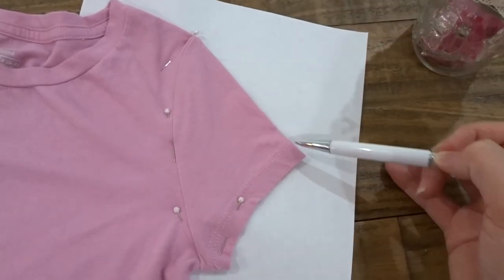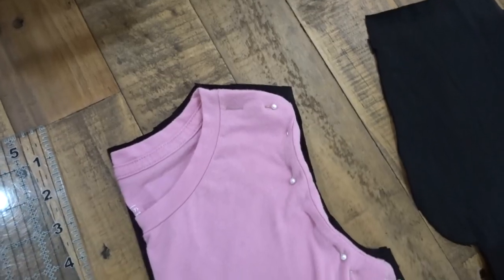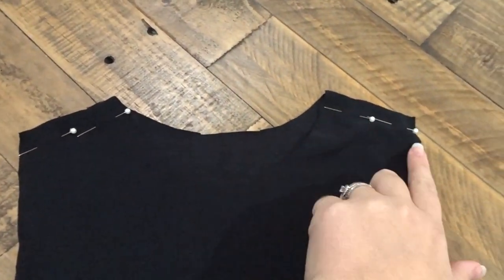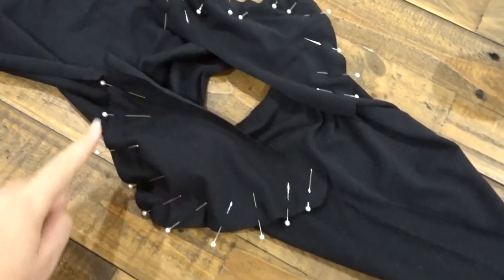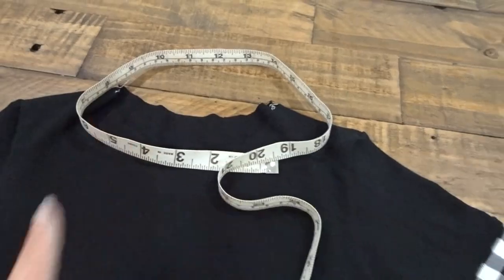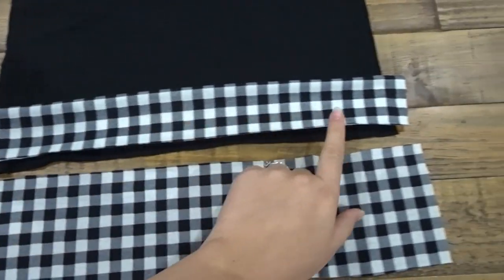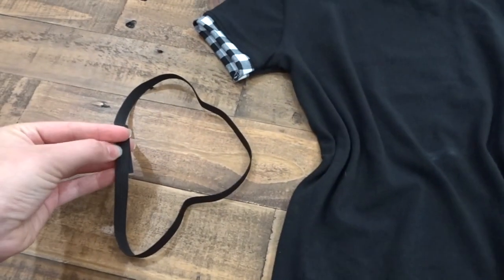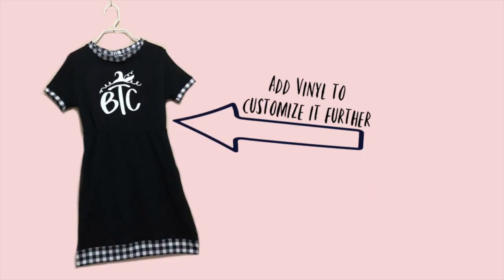DIY T-Shirt Dress | How To Create Any Size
Hey there!! Today I'm showing you how to create a very simple T-shirt dress. Use my steps in this video to create any size you may need!
I hope you guys find it helpful.

Follow me @sewcutesy on instagram and or twitter if you have questions, comments may still be disabled at this time.

.music.